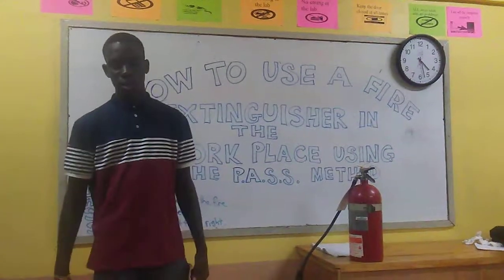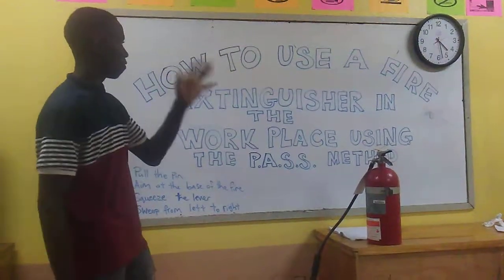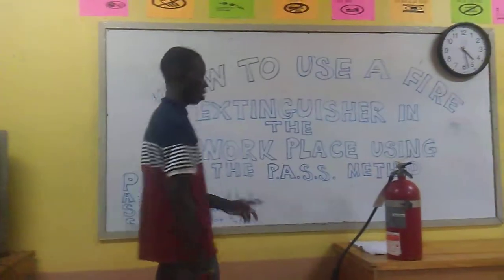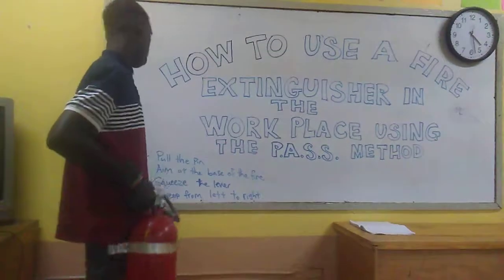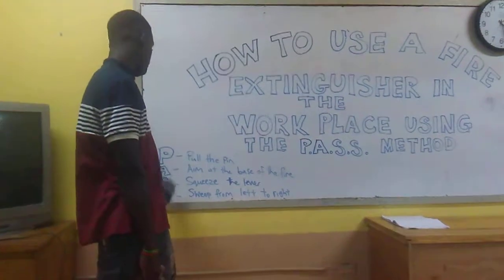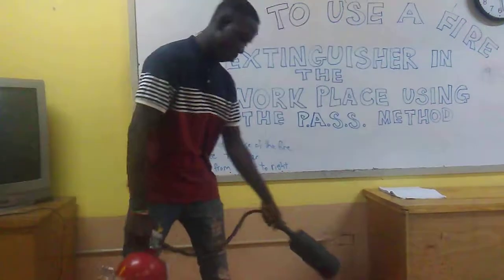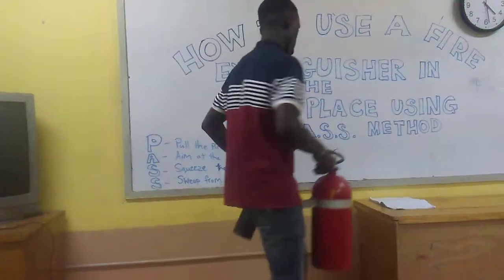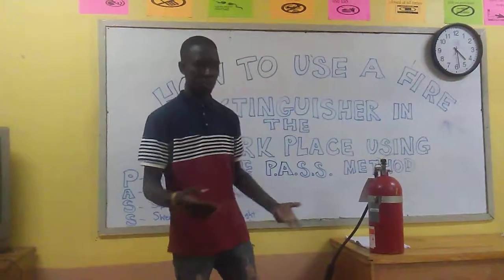How to use a Fire Extinguisher in the workplace by Shamar Frazer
In this video Shemar Fraser will show you how to use a fire extinguisher safely in the workplace